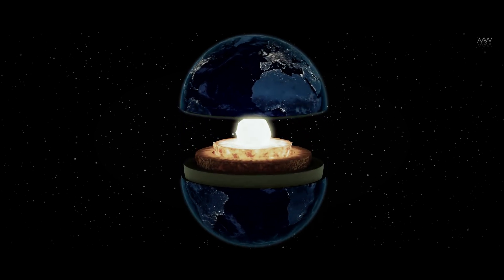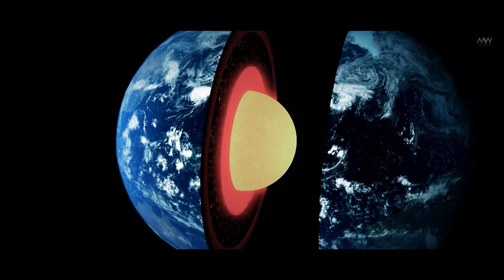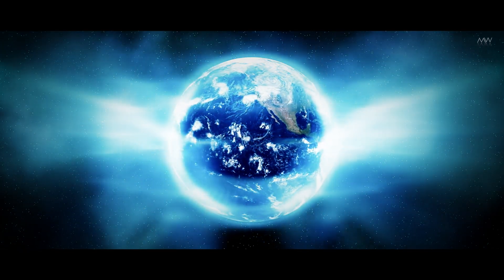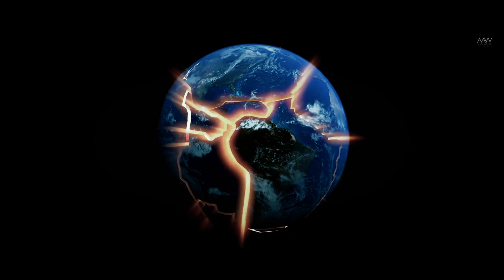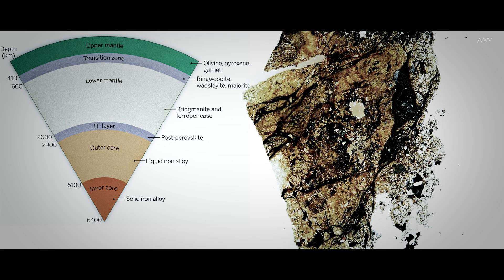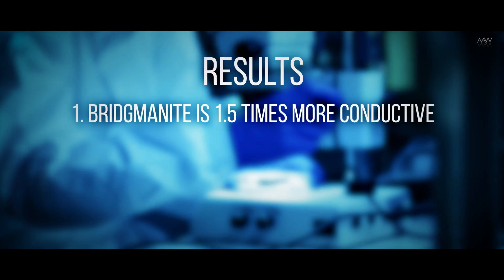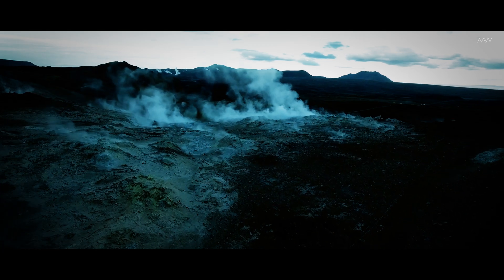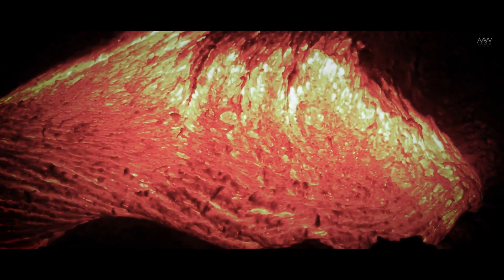Scientists Warns Earth Core is Cooling Faster Than We Thought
Brace yourselves for a revelation as scientists uncover alarming evidence that Earth's core is cooling at an accelerated pace! In this video, we delve into the latest research that has experts sounding the alarm bells about the potential consequences for our planet.

Join us as we break down the key findings and explore the implications of this unexpected phenomenon. What does it mean for Earth's geophysical processes? Could it lead to significant changes in our climate or geological activity? The answers are as intriguing as they are concerning.